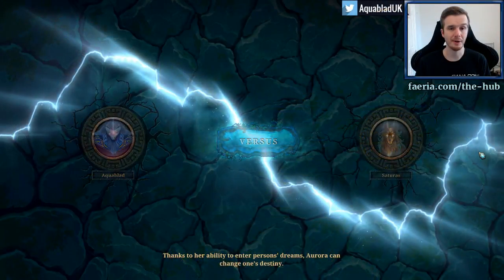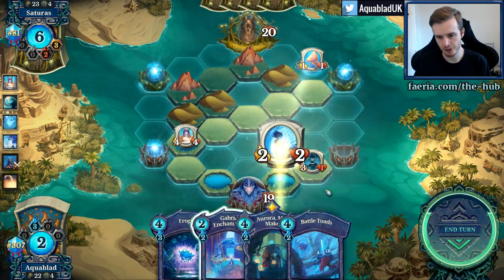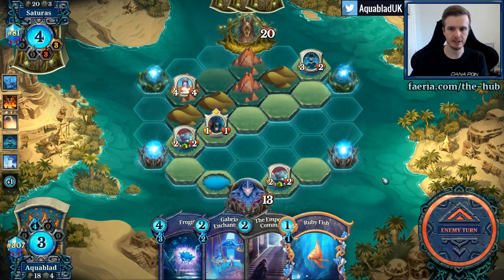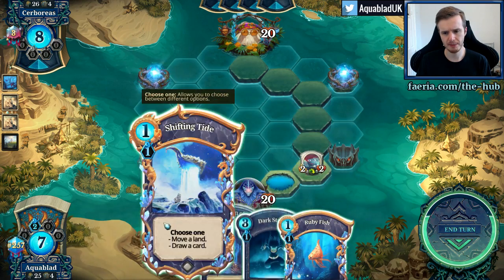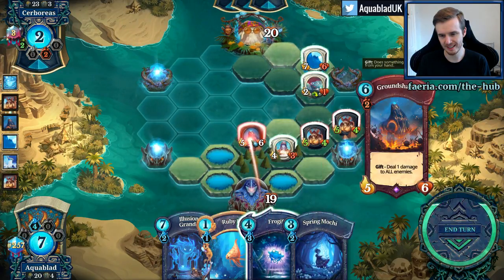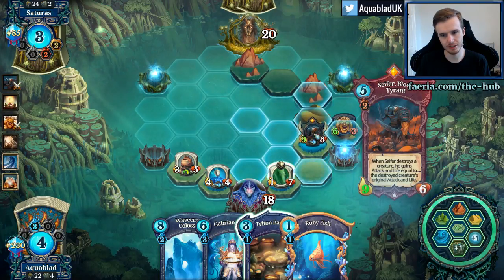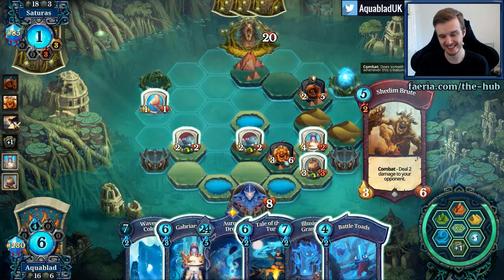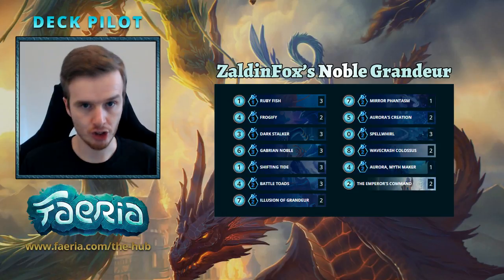Faeria Deck Pilot - Episode 13 - Noble Grandeur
This week's episode I splash onto the ladder with Ruby Fish and the gang. I encounter three bad match-ups but my opponents Will have to overcome the power of the fish!